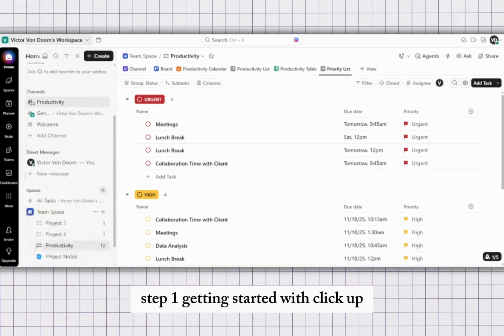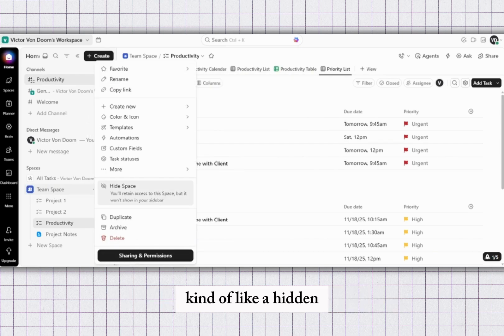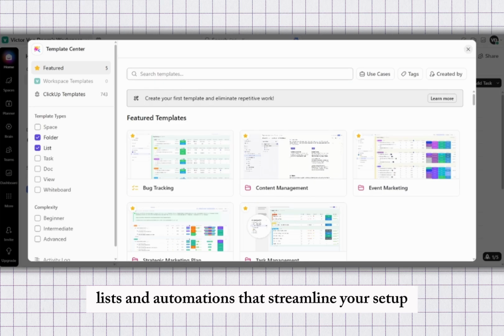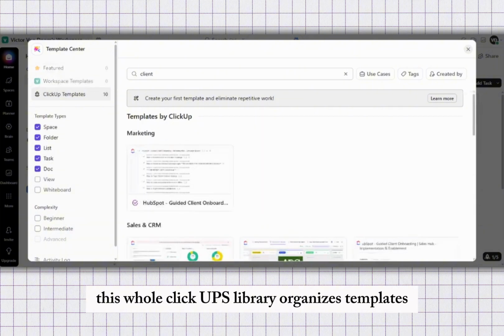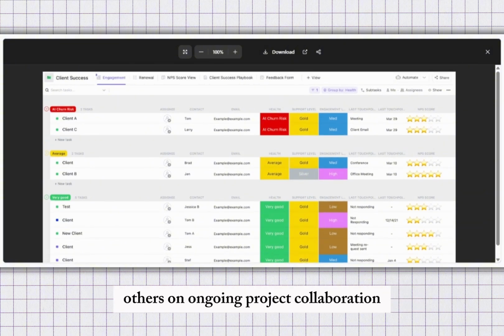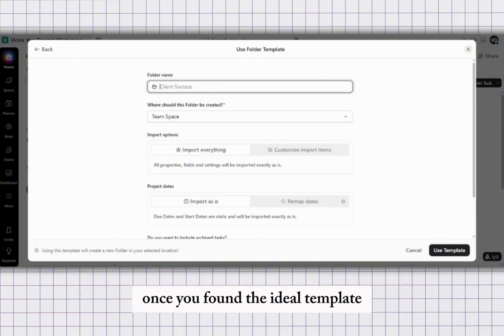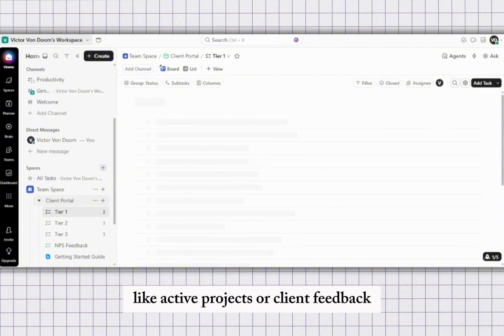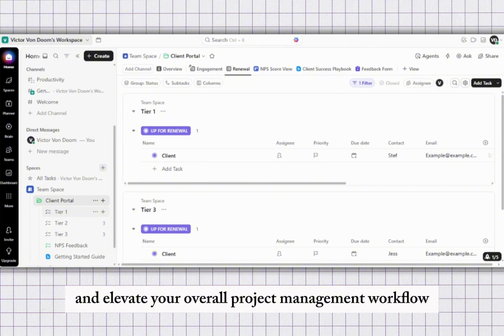How to Build a Client Portal in ClickUp (2025 Tutorial)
Learn how to create a powerful client portal in ClickUp, streamlining communication and project management for your business. In this video, we'll show you how to set up a customized portal that meets your clients' needs, enhancing their experience and boosting your productivity. Discover the benefits of having a centralized hub for client interactions, document sharing, and task assignments. With ClickUp's intuitive interface and robust features, you can build a client portal that scales with your business, improving client satisfaction and loyalty. Whether you're a freelancer, agency, or enterprise, this tutorial will guide you through the process of designing and implementing an effective client portal in ClickUp.